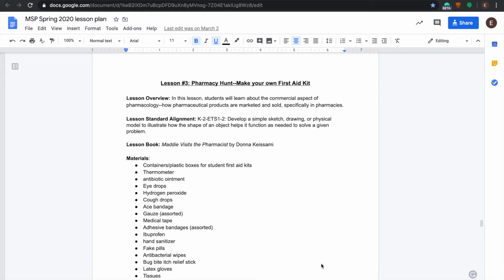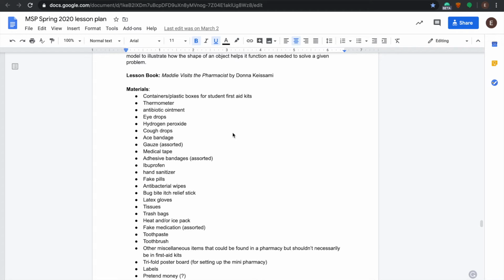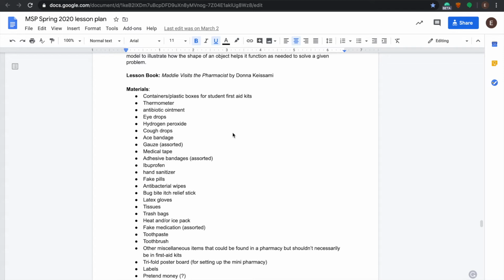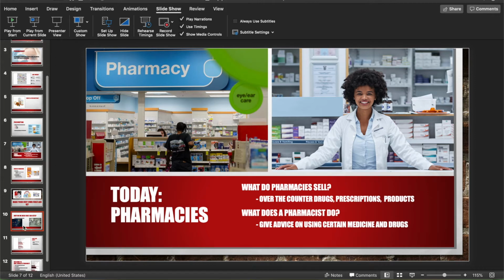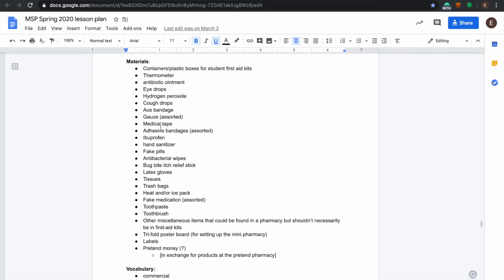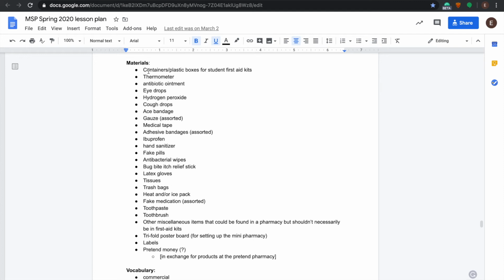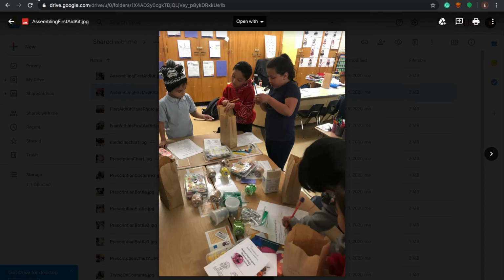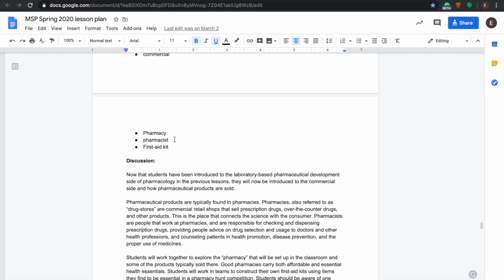Pharmacology Unit - Lesson #3 - USC Medical STEM Program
The USC JEP STEM Program- specifically - Medical STEM Program (MSP)'s third lesson in the pharmacology unit. This program is funded by the USC Norris Comprehensive Cancer Center.

The Medical Stem Program from USC provides the 3rd lesson of Pharmacology. First-Aid kits are a crucial set of supplies that every individual need in their life. Students will learn that pharmacies carry these supplies so that everyday consumers have the supplies necessary during an accident or emergency.

Video by: Eduardo Lopez